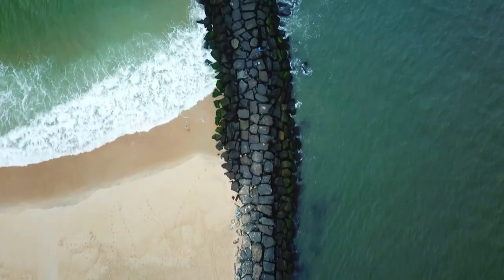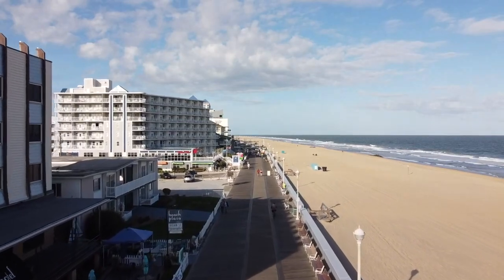Best Things To Do in Ocean City, Maryland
In this video, we'll uncover the best things to do in Ocean City, Maryland.

Ocean City, Maryland is a resort town located on the east coast of the United States. It is situated on a barrier island along the Atlantic Ocean and is known for its long stretches of sandy beaches, lively boardwalk, and numerous attractions and activities for visitors.

The town of Ocean City is about 10 miles long and features a three-mile-long boardwalk that is lined with shops, restaurants, and amusement parks. The boardwalk is a popular spot for tourists and locals alike, offering plenty of opportunities for shopping, dining, and entertainment. Some of the popular attractions on the boardwalk include the Ocean City Life-Saving Station Museum, the Ripley's Believe It or Not! Museum, and Trimper's Rides.

Aside from the boardwalk, Ocean City is also known for its beaches. The town has over 10 miles of beach, which draws thousands of visitors each year. The beaches are open to the public and offer plenty of opportunities for swimming, sunbathing, and water sports.

In addition to its beaches and boardwalk, Ocean City has numerous other attractions and activities. These include golf courses, fishing charters, water parks, and wildlife sanctuaries. There are also plenty of restaurants, bars, and nightclubs in the town, making it a popular spot for nightlife.

Overall, Ocean City, Maryland is a popular vacation destination that offers a wide variety of activities and attractions for visitors of all ages. Its combination of beaches, boardwalk, and attractions make it a great spot for families, couples, and solo travelers alike.

My Favorite Carry-On Bag
The Best Luggage Set
Best Travel Back Pack
Travel Pillow
My Favorite Toiletry Bag
Universal Travel Adapter
Power Bank

00:00 Introduction
00:28 Ocean City Boardwalk
01:23 Ocean City Life-Saving Station Museum
02:12 Beaches
03:00 Boat Tour
03:37 Assateague Island National Seashore
04:29 Mini Golf
05:18 Seafood
06:00 Shopping
06:50 Attend an Event
07:28 Berlin and Snow Hill
08:12 Outro